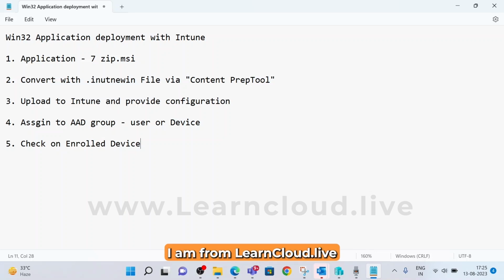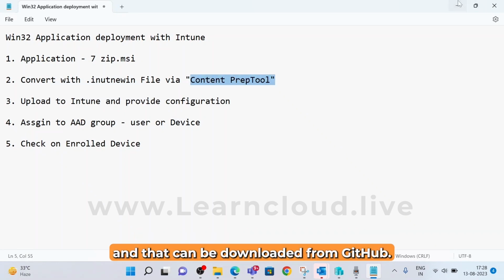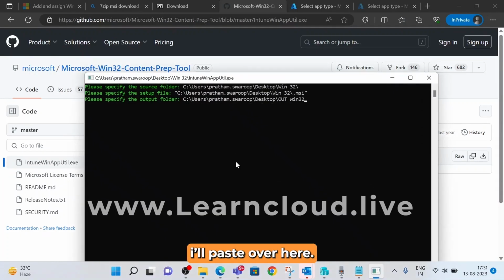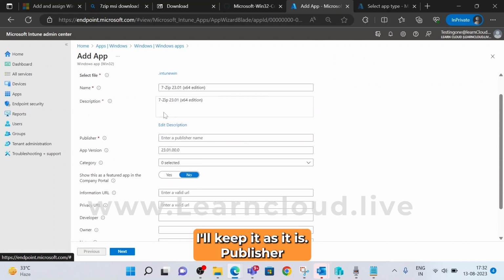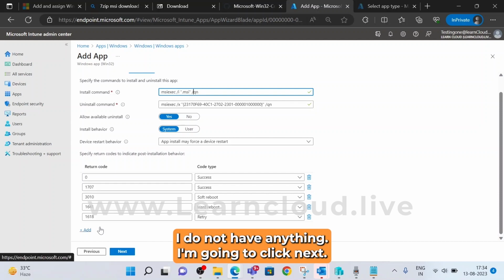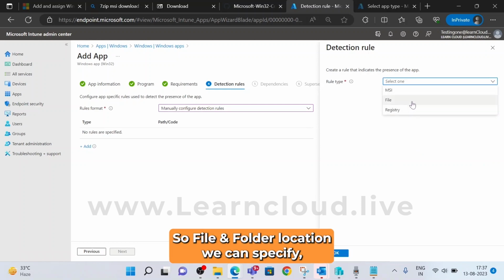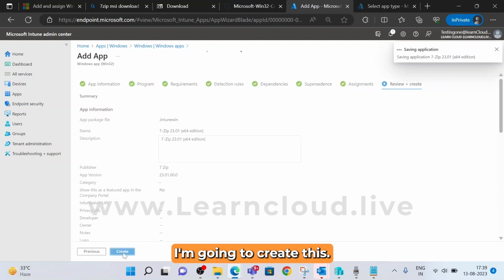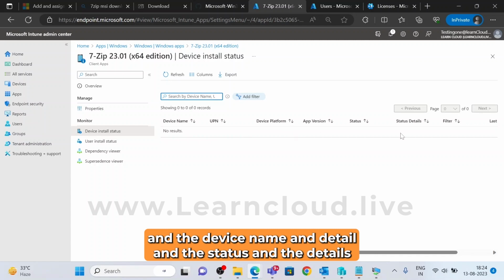How to package & deploy WIN32 App in Intune | Add, assign, & monitor Win32 App in Microsoft Intune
So, if you want to learn more about the exciting growth of cloud computing in India and its impact on businesses and the economy, make sure to watch our YouTube Shorts video and visit our